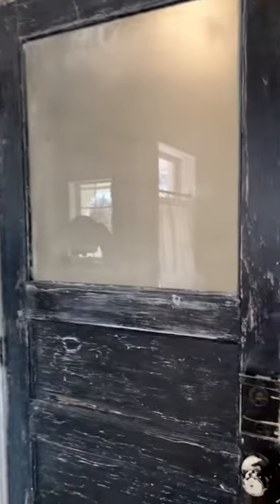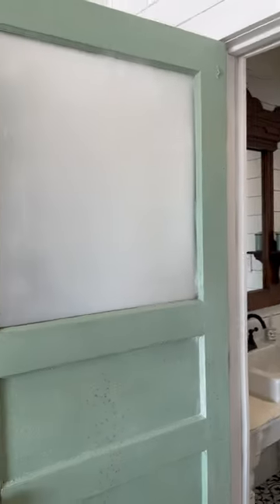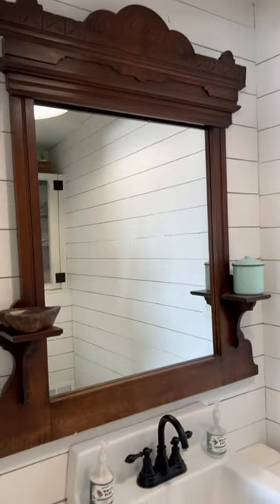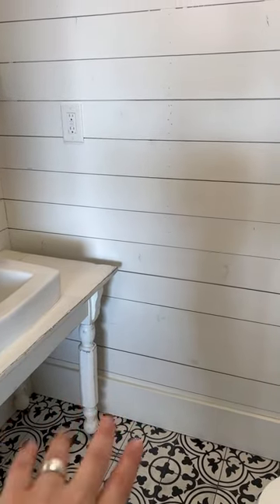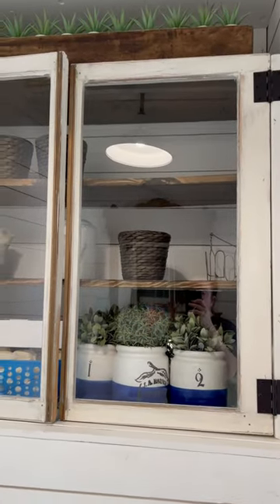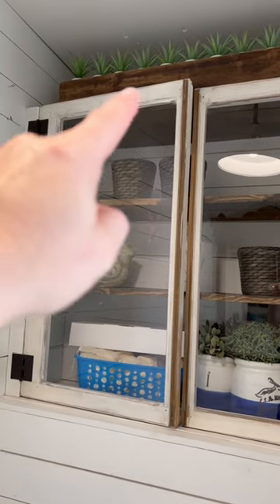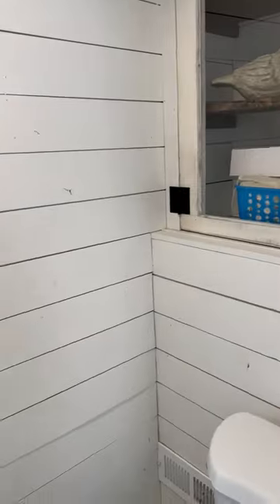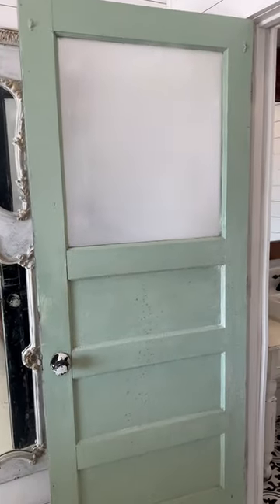Guest Bathroom tour - should I repaint the door?